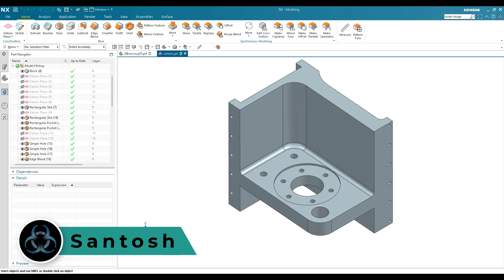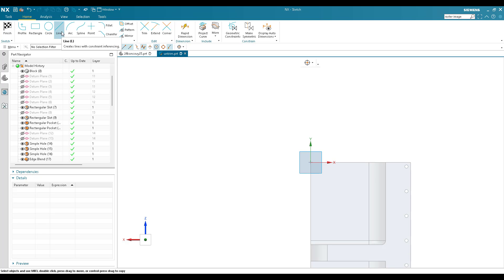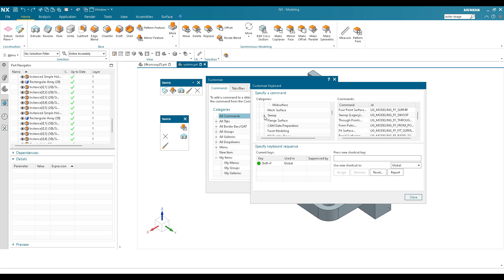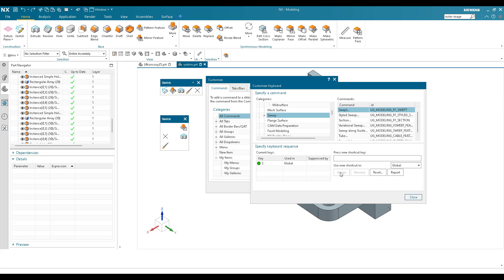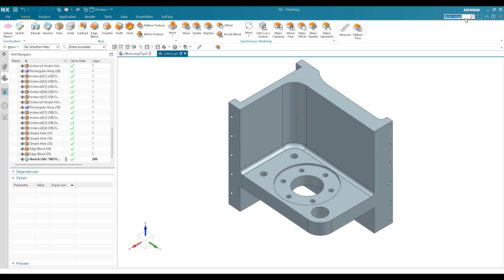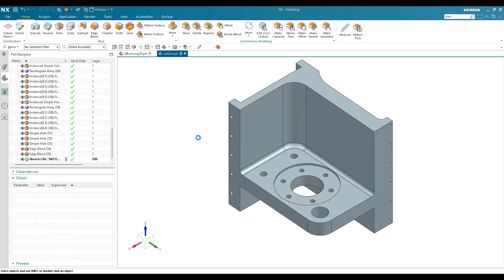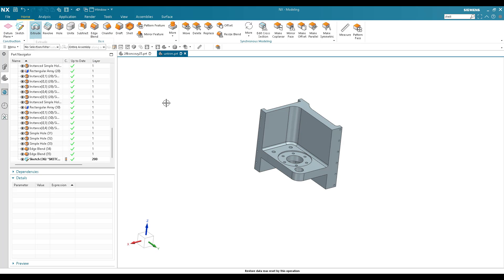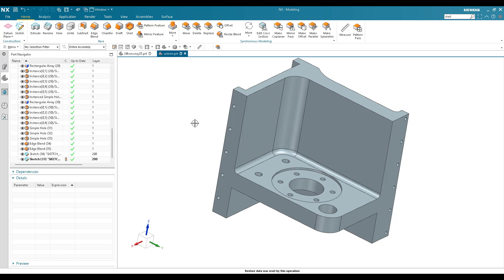Siemens Unigraphics NX - Customizing all shortcuts in NX Part 2 || Keyboard shortcuts